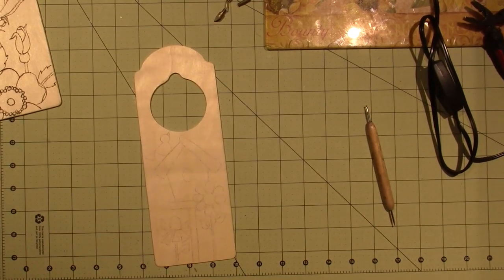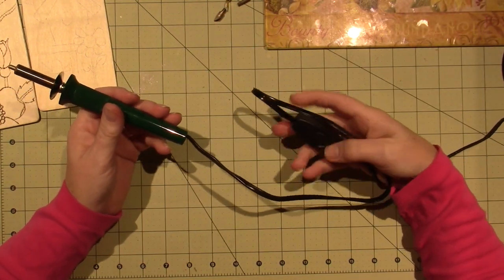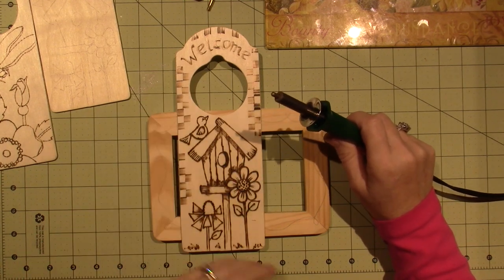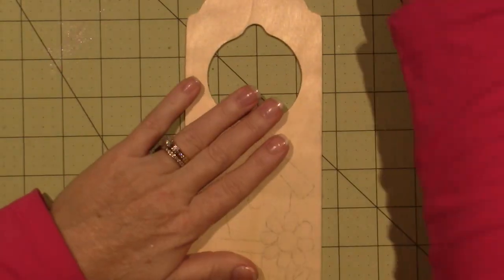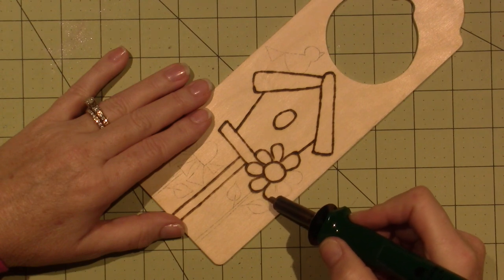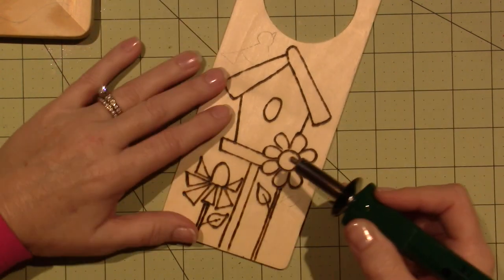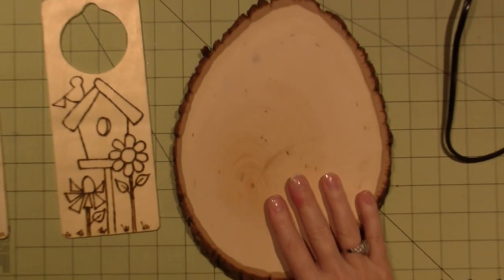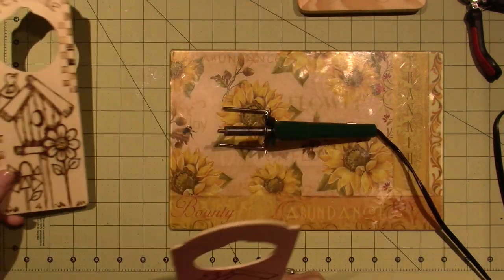Pyrography for beginners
Still trying to figure it out. Here is a great blog;
I signed up for her e-mails and took her free video lesson. TFW, Sara